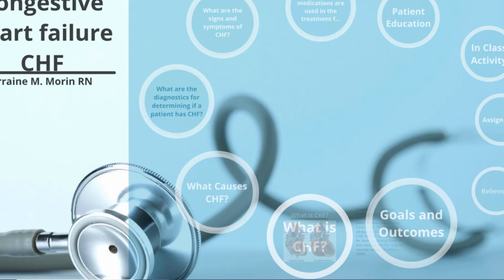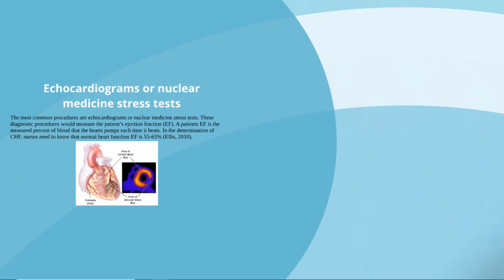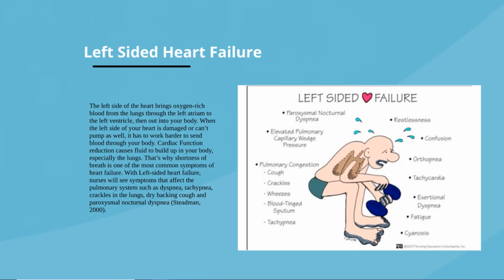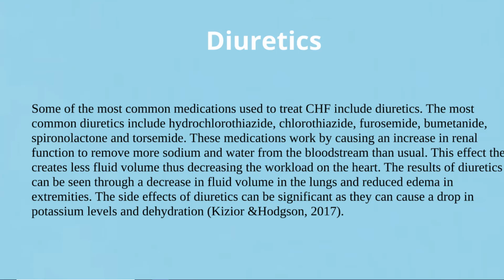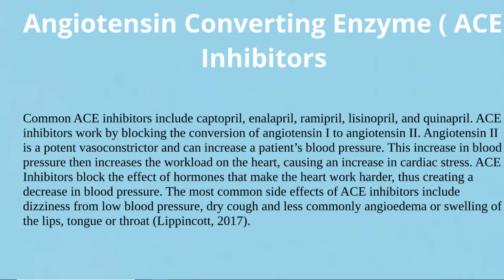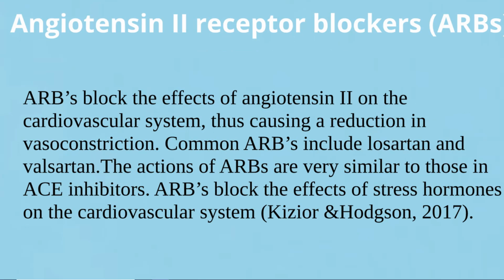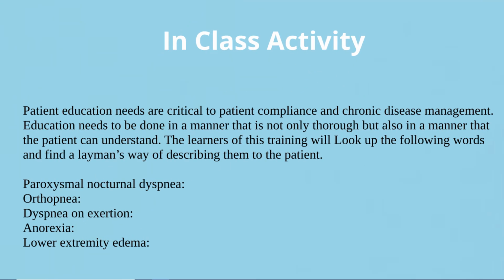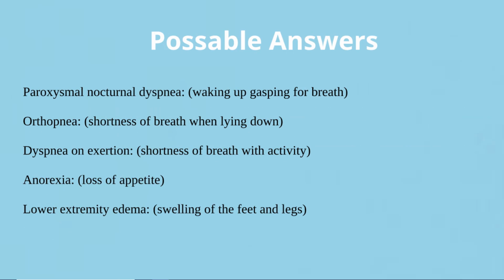CHF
A brief understanding of how Coronary Heart Failure works and treatments for this illness.